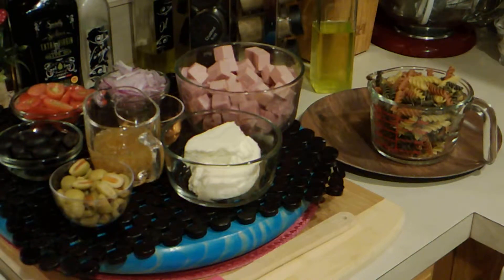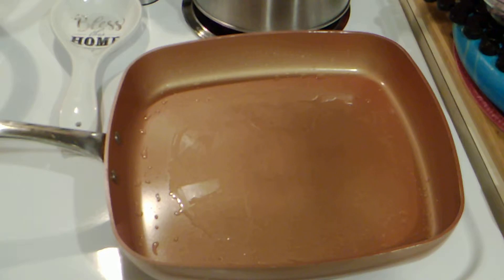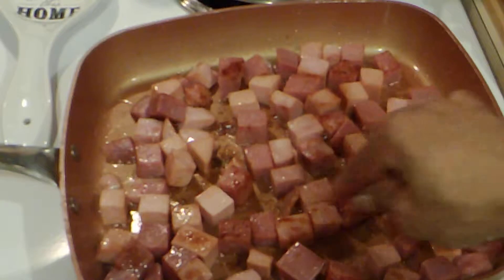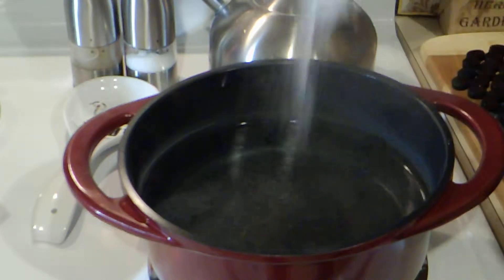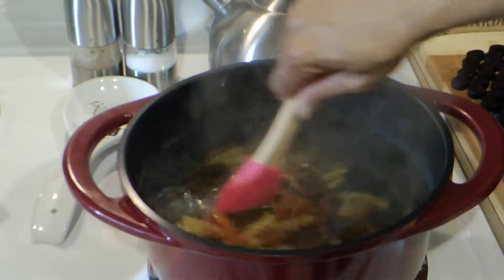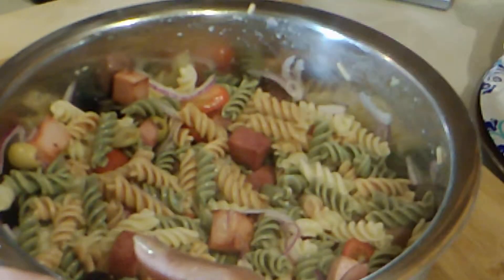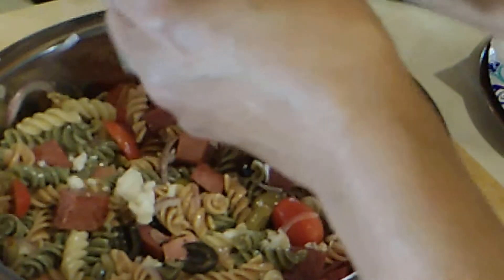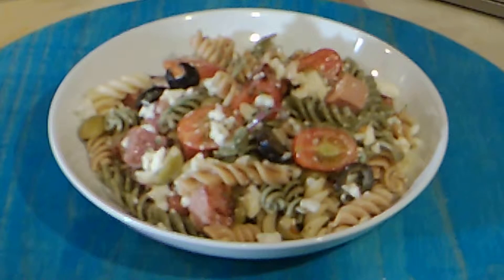how to make "Garden Rotini Salad"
Cooking with Kresta Leonard {UNCUT} making garden rotini salad. This is a tasty salad. Add the meats that you like or add some boiled eggs and more veggies. Take out what you dont like and make it your own, Enjoy! I would love to hear from you. Thats it and thats all. Later! smiles